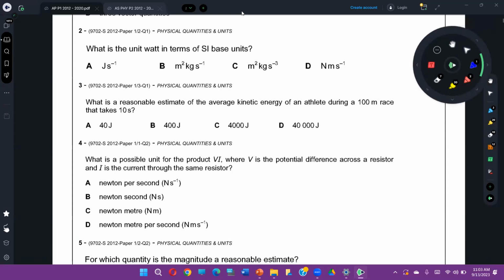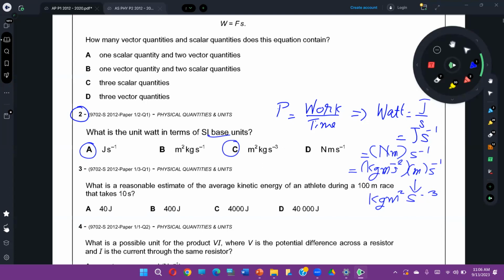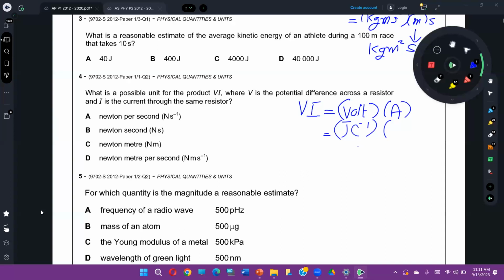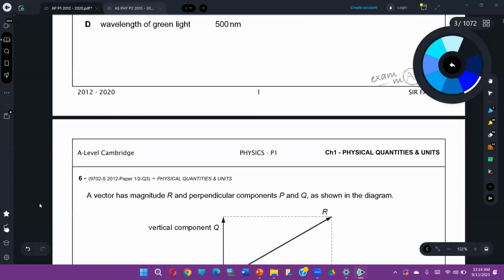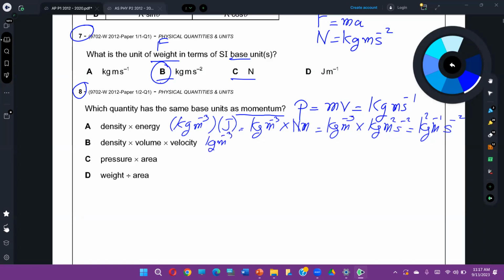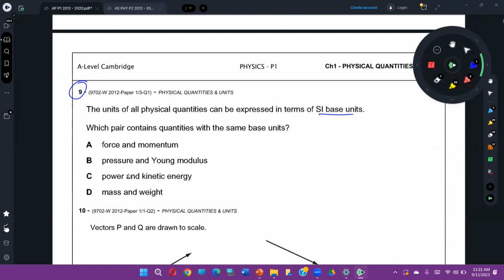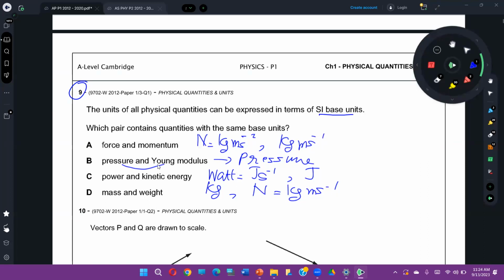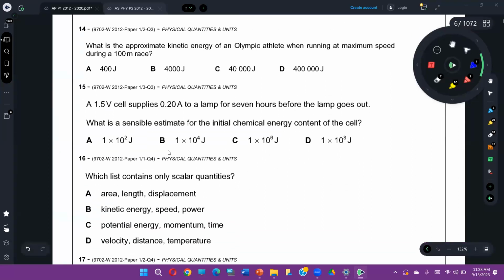SI BASE UNITS MCQs Part 02 - A LEVEL PHYSICS 9702